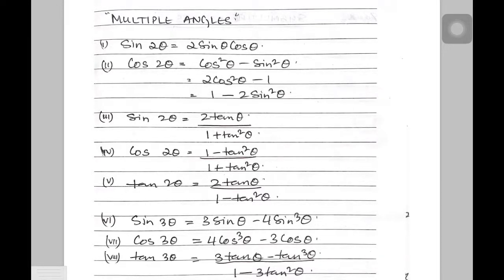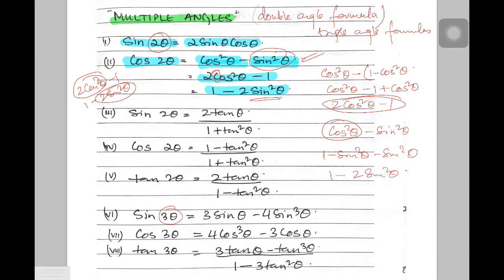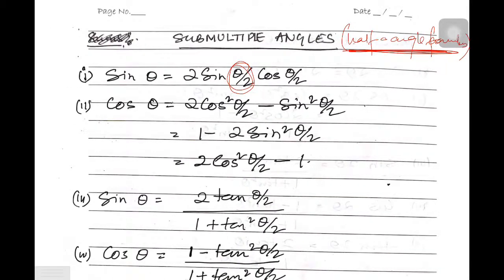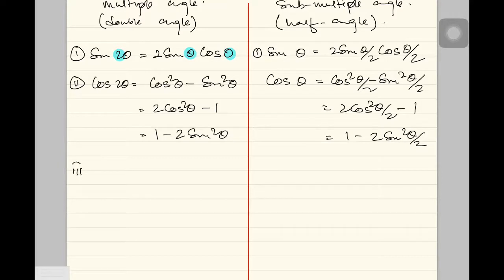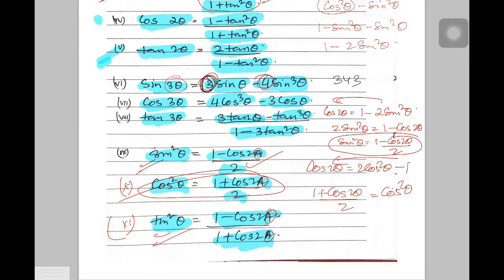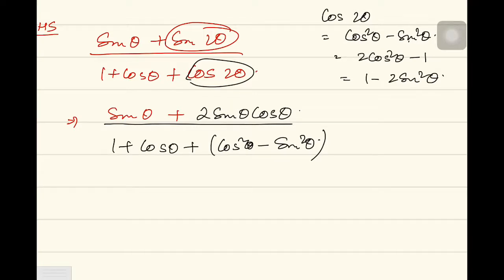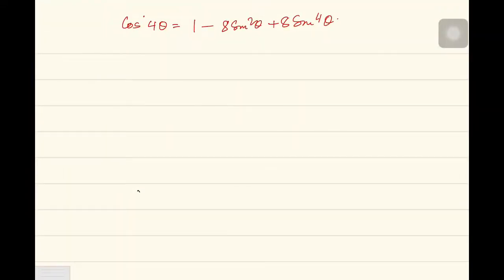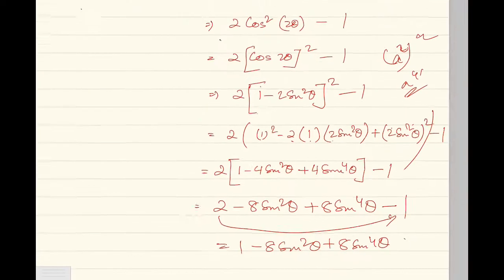Trigonometry part 17, multiple and submultiple angles